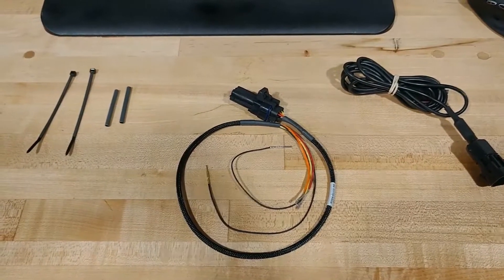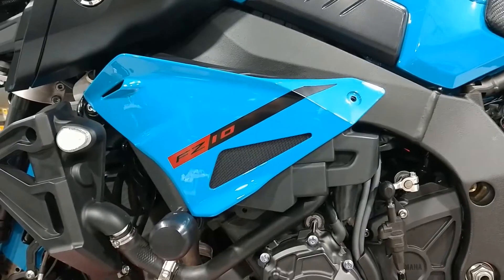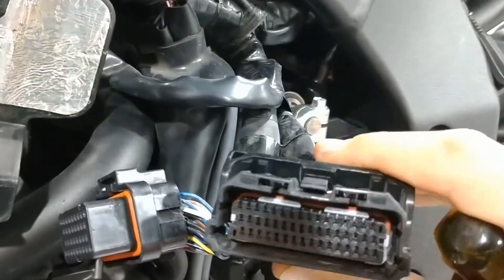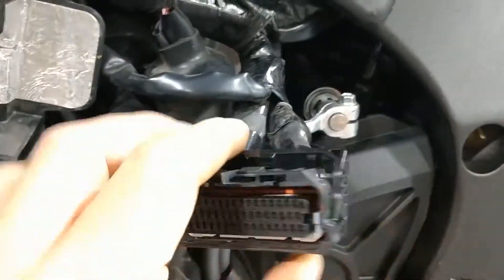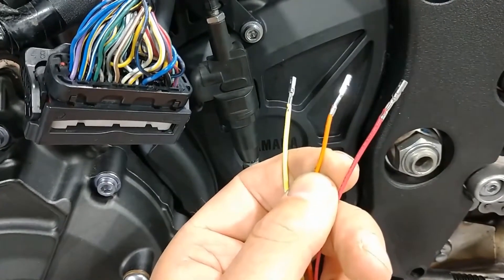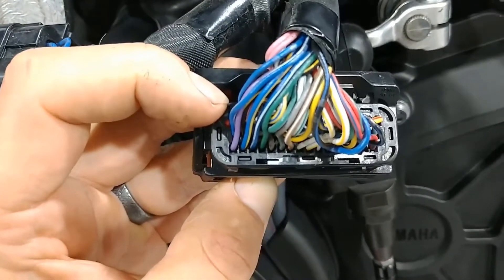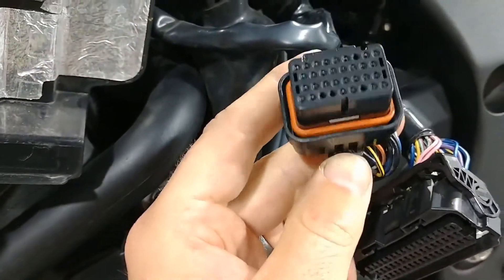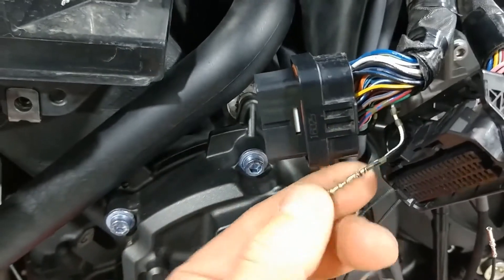Yamaha MT-10 FT ECU Installation and Reflash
A step by step tutorial to install the bike side harness on a Yamaha FZ-10 / MT-10, configure the software, and flash the ECU.